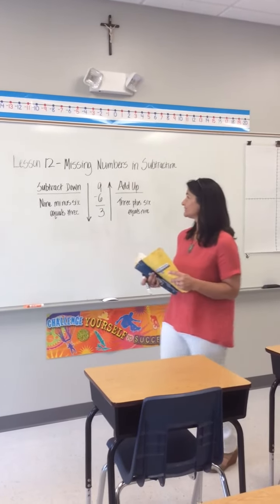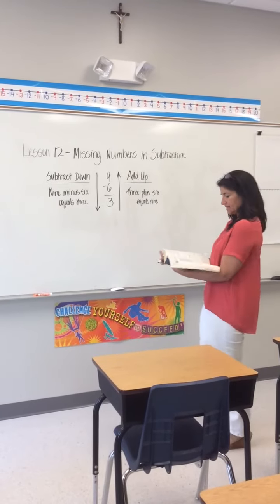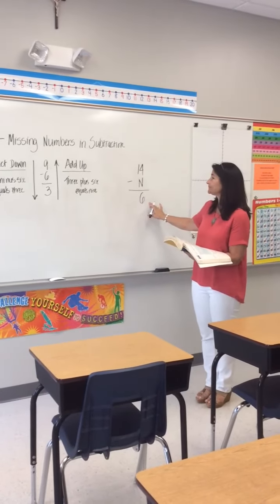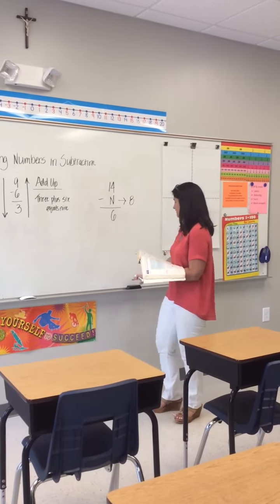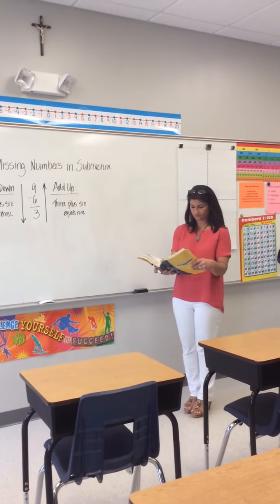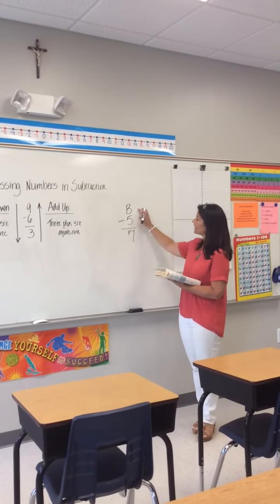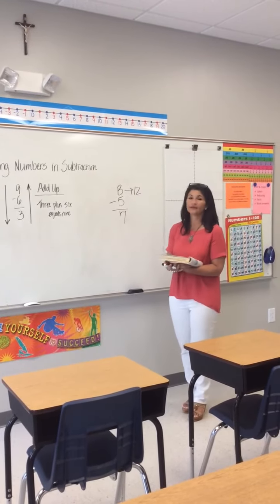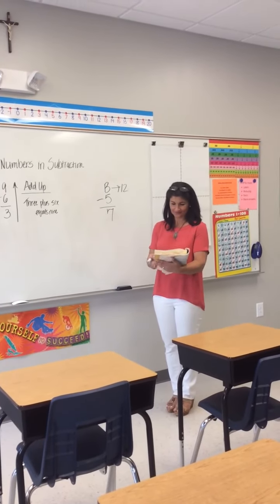trim 5123FE9A 9829 4D76 839F 673AB29BA3B4